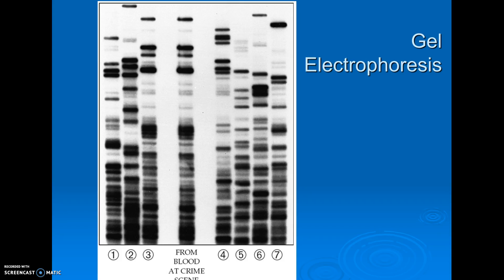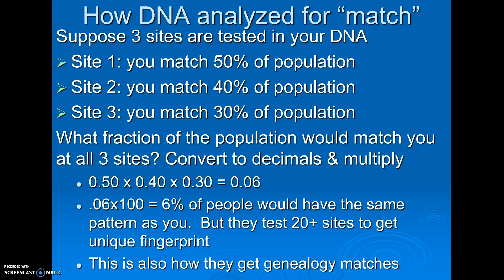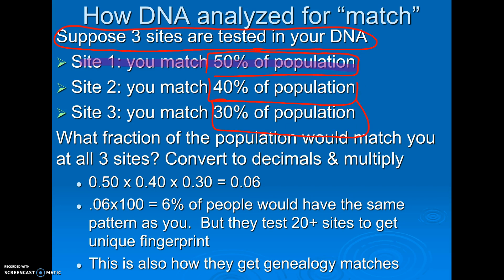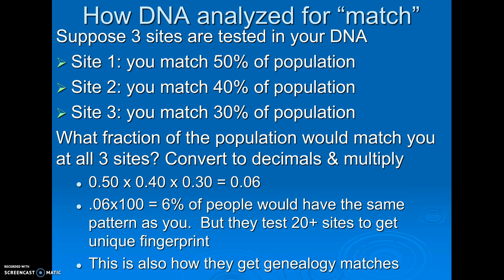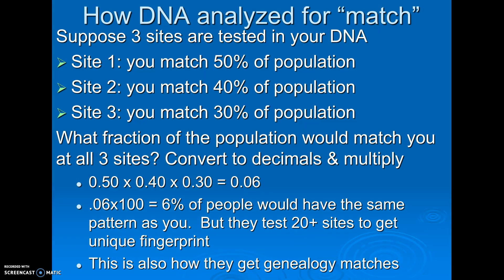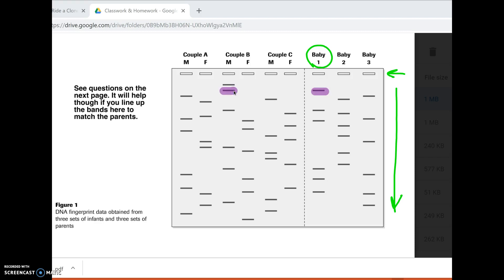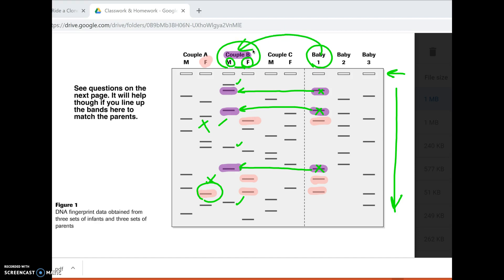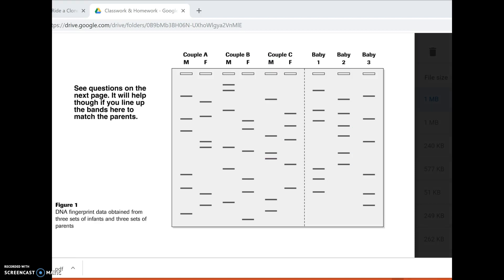3-10 AP19 Matching DNA profiles